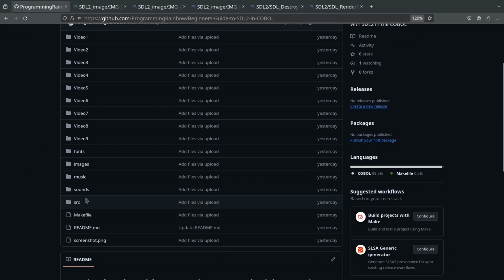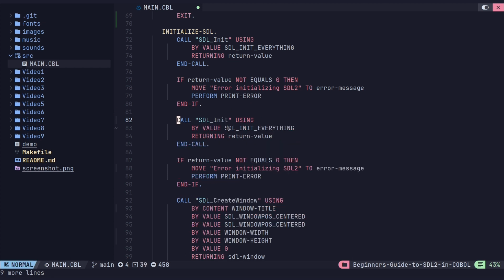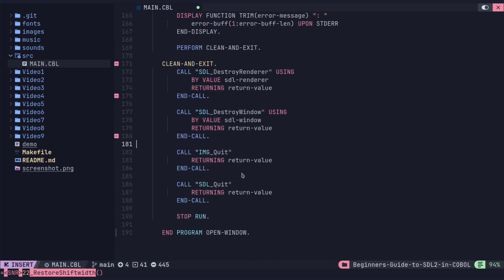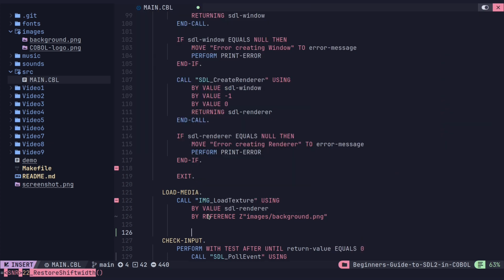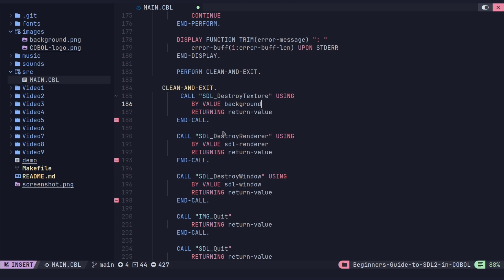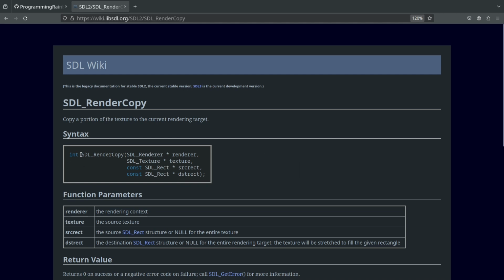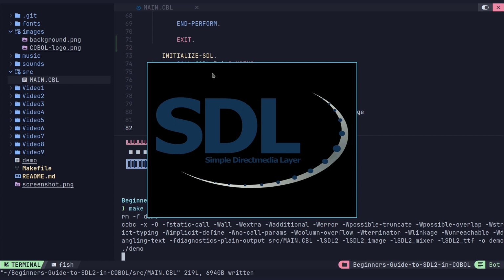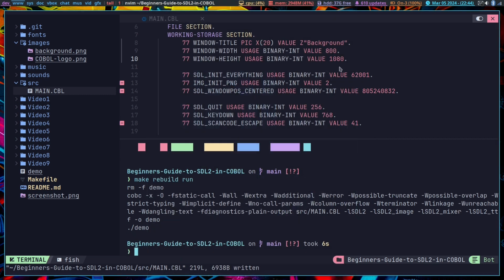Background - Beginners Guide to SDL2 in COBOL - Part 4.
In this video we will initialize SDL2 Image. We will also load a Texture and draw the Background.

An in-depth guide to getting started making games with SDL2 in the COBOL language.

SDL2 features:
SDL_INIT_EVERYTHING
IMG_INIT_PNG
SDL_WINDOWPOS_CENTERED
SDL_QUIT
SDL_KEYDOWN
SDL_SCANCODE_ESCAPE
SDL_Init
SDL_Quit
SDL_GetError
SDL_Window
SDL_CreateWindow
SDL_DestroyWindow
SDL_Renderer
SDL_CreateRenderer
SDL_DestroyRenderer
SDL_Delay
SDL_RenderClear
SDL_RenderPresent
SDL_Event
SDL_PollEvent
IMG_Init
IMG_Quit
IMG_GetError
SDL_Texture
IMG_LoadTexture
SDL_DestroyTexture
SDL_RenderCopy